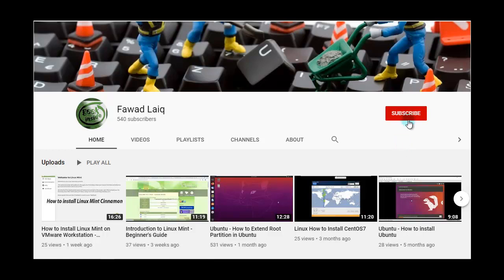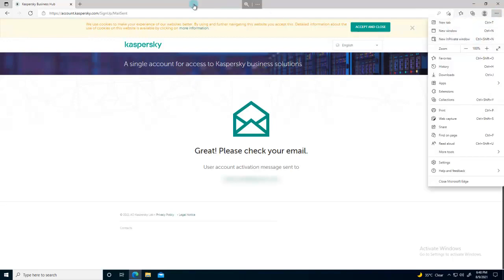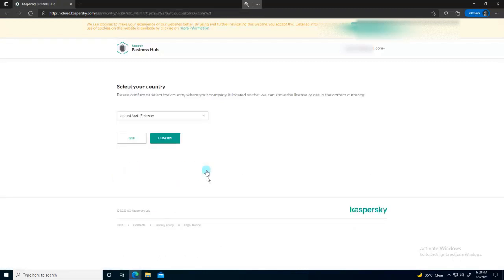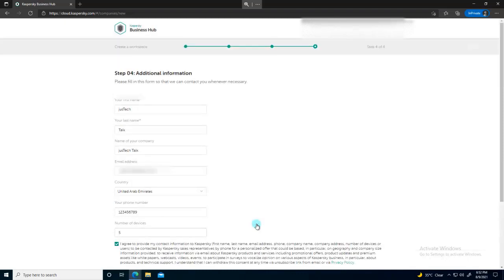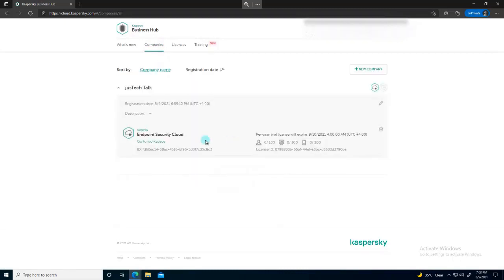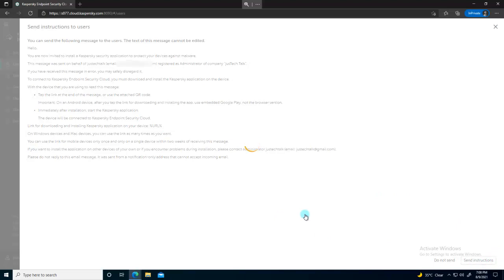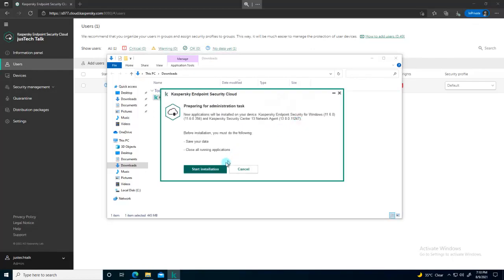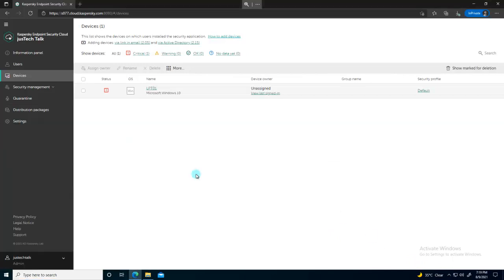Getting Started with Kaspersky Endpoint Security Cloud - Step by Step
This video is a beginning of a new chapter; Kaspersky Endpoint Security Cloud (SaaS).